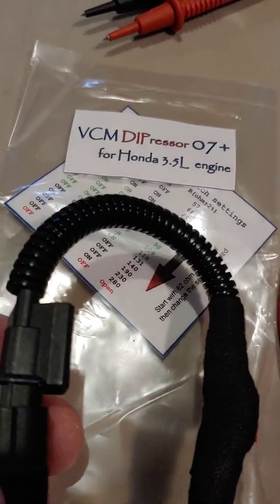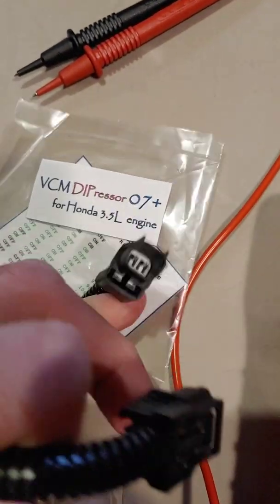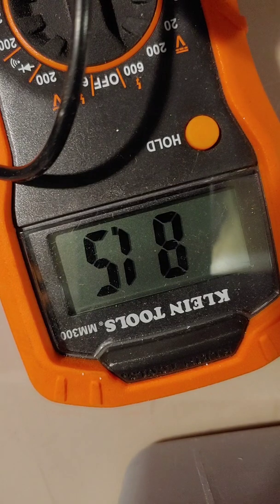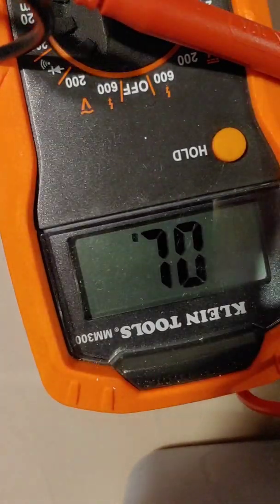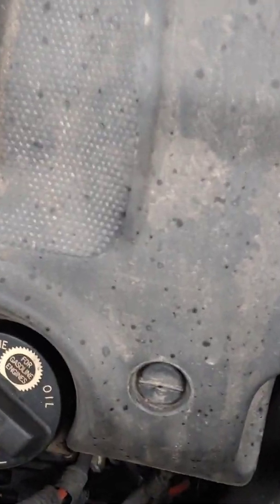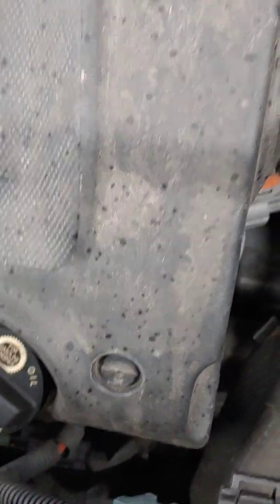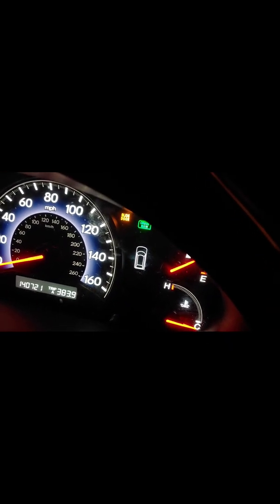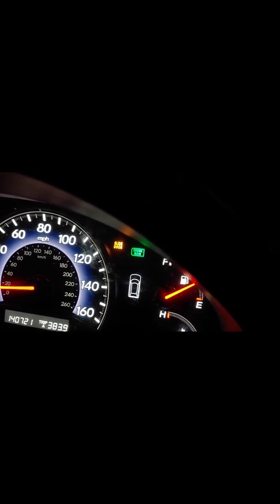DIpressor VCM Muzzler for Honda 3.5 L V6 engine - fix for rough VCM turning on and off - $30 on eBay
off on on on 82 ohms (+/-2%)
on on off off 85
on off on off 92
on off off on 98
off on on off 109
off on off on 118
off off on on 131
on off off off 140
off on off off 190

Main thing: Increase the ohms when the weather temperature increases. And, decrease the ohms when the weather temperature decreases. When weather temperature go up in spring, I increased the resistance to 98 ohms (on off off on).

Add a zip tie to keep the (long version) cord from resting on the engine and getting overheated. I zip tied it onto the cord it's already connected to, you'll see, it's obvious. I did this after the tpms and battery light came on and i first checked the battery, which was fine, and then checked the dipressor and found it resting up against the engine, overheated.

Update: Going into summer, weather temperature increasing: MN June-July: you need to increase the resistance because when the vcm starts kicking in and the eco light comes on sometimes (while coasting).

ABOUT:
After reading a bunch about a thing called a "VCM Muzzler" on an online forum called ODYCLUB, I started looking into equipping a vehicle with one due to rough VCM (variable cylinder management) engagement (drops from 6 cylinders down to 4 or 3) and disengagement (jumps from 3 or 4 cylinders to 6). On eBay there is a nice looking vcm Muzzler for about $90, and another flimsier looking one for about $70. When I searched using the "lowest to highest price," I found one that looked sturdy, and is $30 on eBay called something like, VCM DIPressor Muzzler. It has many reviews on eBay and +99% positive ratings/feedback. So, I got one. It arrived preset to 82 ohms. I checked it with a multimeter. It measured 82 ohms... maybe closer to a total of about 83.5. That's about what I've read is the optimal resistance for vcm suppression, 82-84 ohms. So, I connected it to the engines ect (engine coolant temperature) sensor connector, which is easily accessible on the top of the engine. I tried doing it without removing the engine cover, but couldn't quite get to it. So, I removed the engine cover by turning the two plastic screws 90°, from sideways, to up and down. And it wiggled free. The DIPressor VCM Muzzler connected like it was a perfect fit to the existing connectors on the engine, and it rested in the area where wires were already located so hopefully will not contact anything moving out too hot in that area of the engine bay. I test driver the vehicle! It's kinda always scary driving  when new hardware is installed, isn't it? It started working immediately with a cold (50° F) engine. The engine runs smooth now! I drove it about 10 miles, including some on the freeway. The"ECO" light, which I use to think was a good thing... didn't turn on once! When the "ECO" light use to turn on and off, the vcm turned on and off, and there was a kick or jolt from the engine. Sometimes it wasn't too bad, but sometimes it really kicks bad and feels like there's something wrong with the engine or transmission. It took me years before I learned that that rough driving was all due to the VCM. Between about 3k mile pull changes, this engine was also consuming about a quart. Other people with these engines reported that the jolting and oil consumption were both caused by the vcm, along with spark plug fouling (due to oil consumption I think).